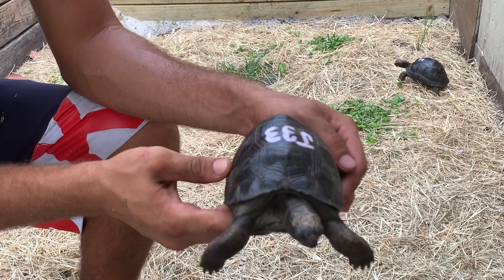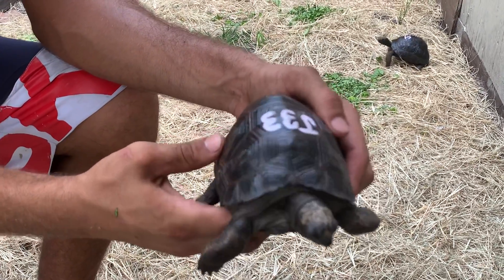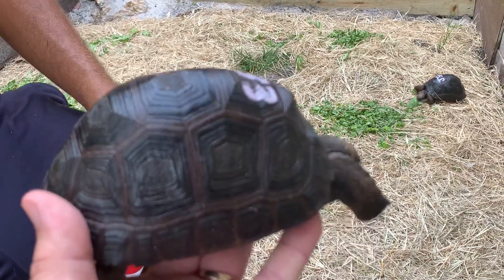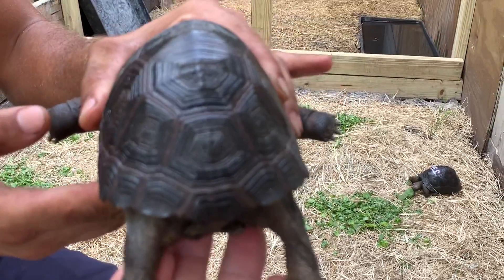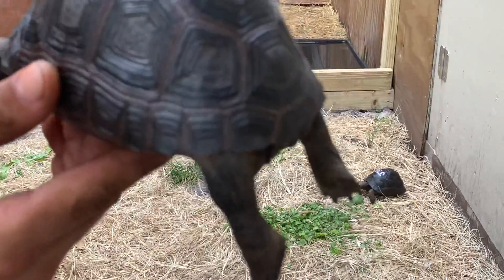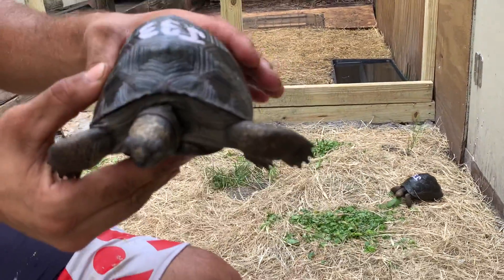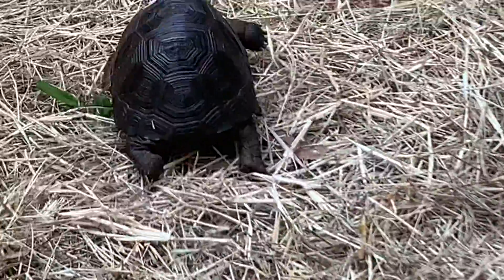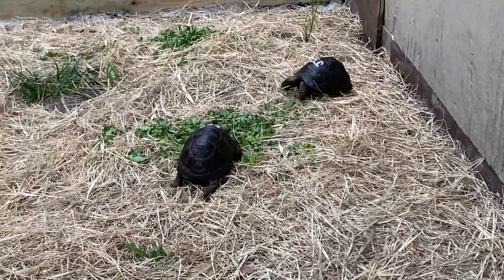J33. 5 inch High Domed Aldabra Hatchling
If you’re interested in buying, Follow this link for details on availability, size, price and a video of each animal You can also buy on line.